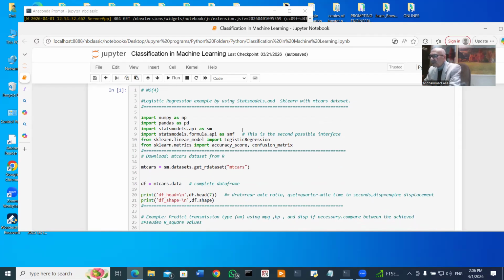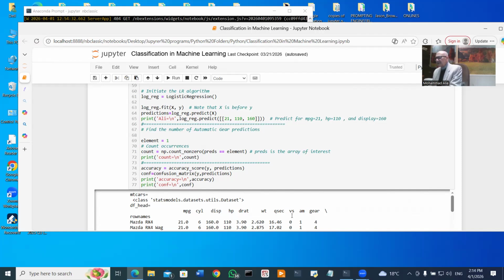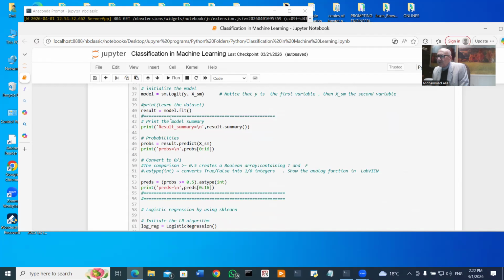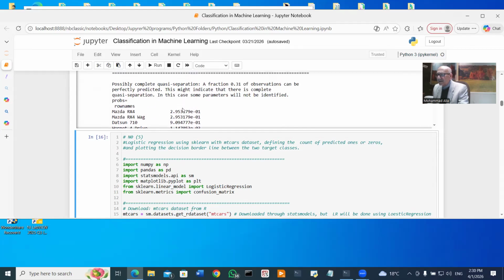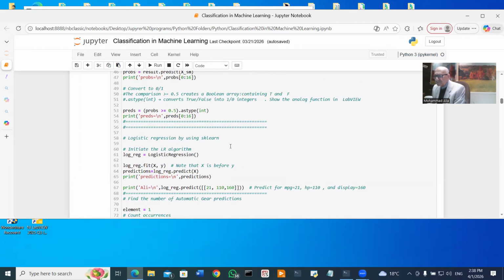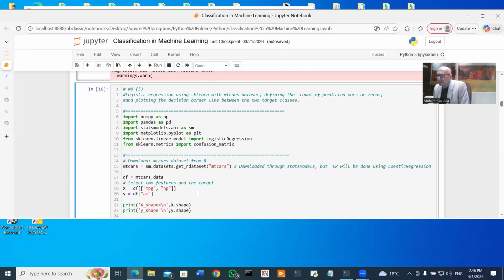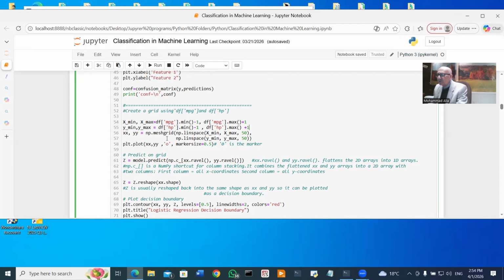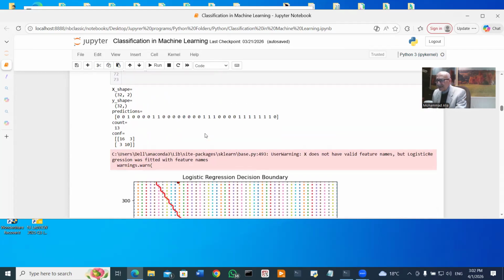Lecture 3 Logistic Regression by using Python and LabVIEW.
"The road to learning by precept is long, by example short and effective."
Lucius Seneca.

1-Detailed analysis of binary logistic regression task when using STATSMODELS. API with Logit function applied to mtcars data set.
2-Analysis of the binary logistic task when using SKLEARN with Logistic Regression algorithm applied to mtcars data set also.
3_Plotting the decision boundary line on the plane of two features by using NUMPY.MESHGRID function.